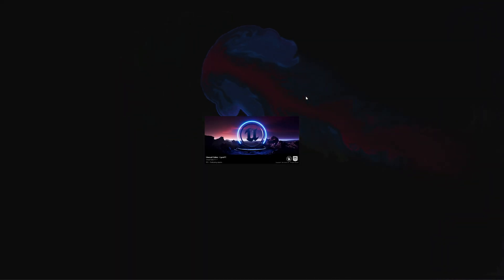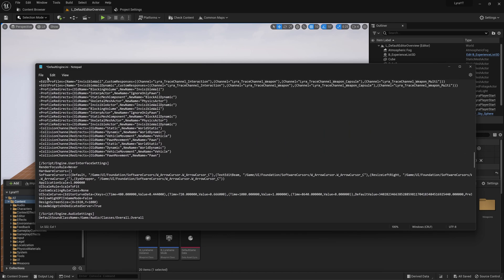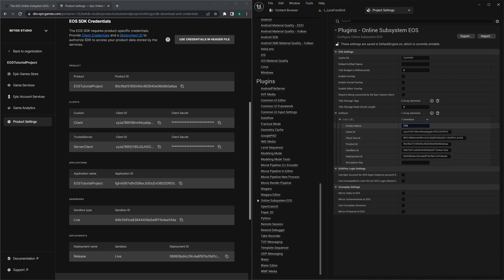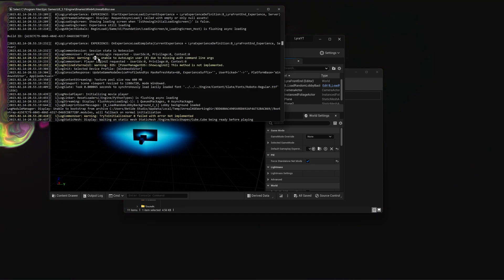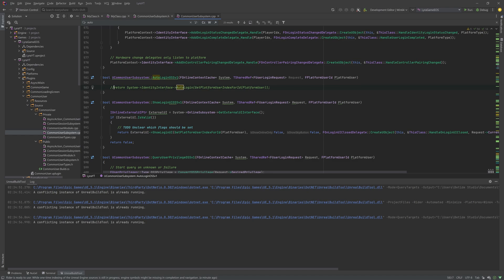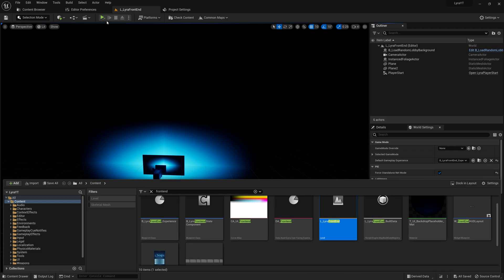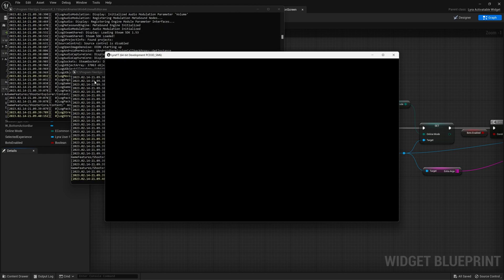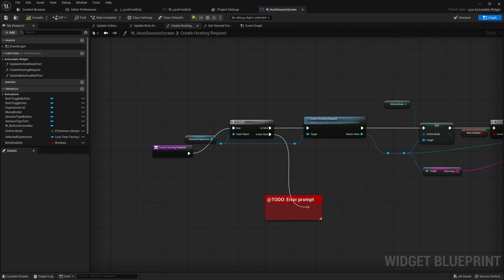Setup EOS in Lyra : Unreal Engine 5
In this video, we'll show you how to add EOS to your Lyra Game :)
Timestamps: Not Required xD